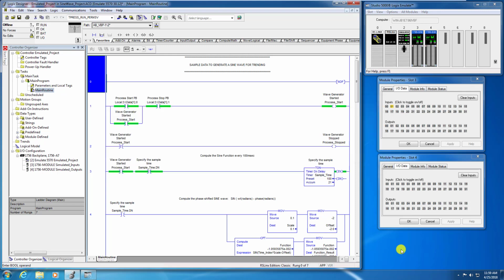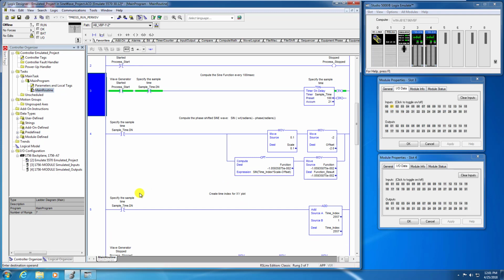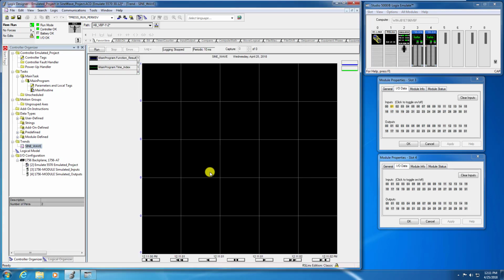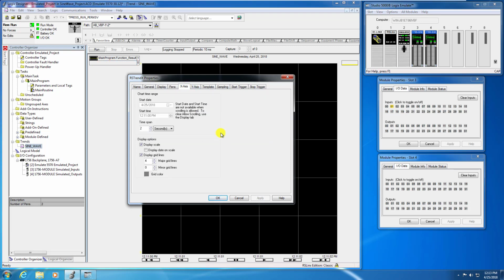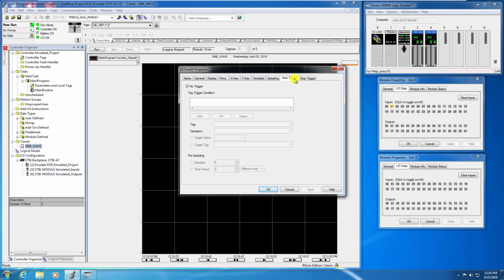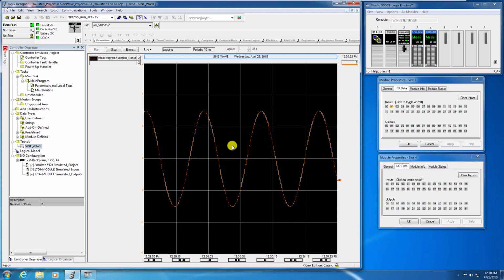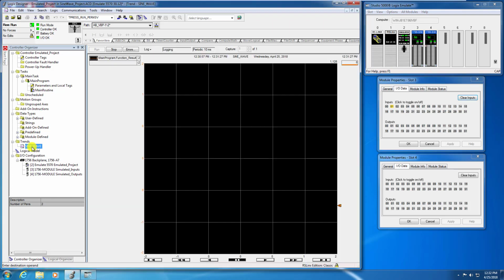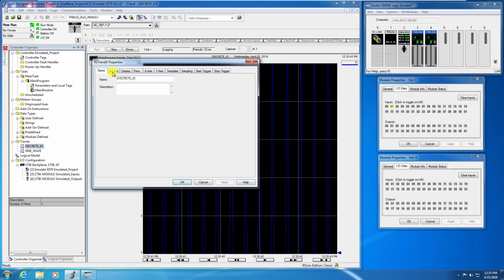PLCGurus.NET - Creating and Running Trends In Studio 5000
In this video I walk you through the logic necessary to create a sine wave function generator and then use that output in a trend. I will walk you through all of the steps necessary to create and run a trend in Studio 5000.